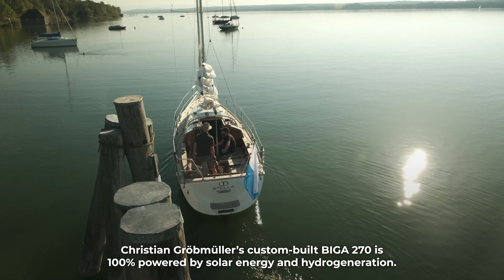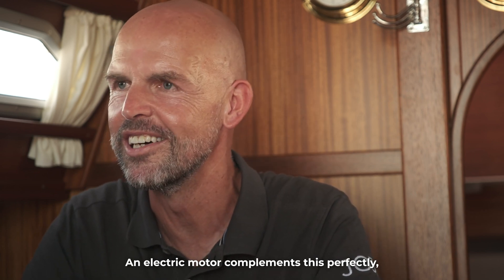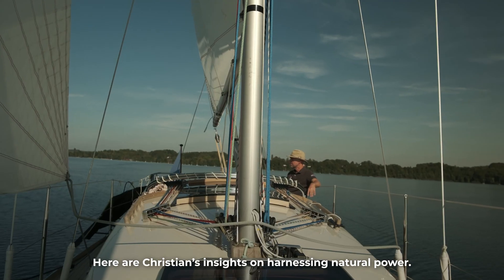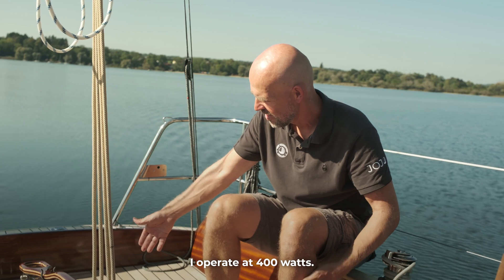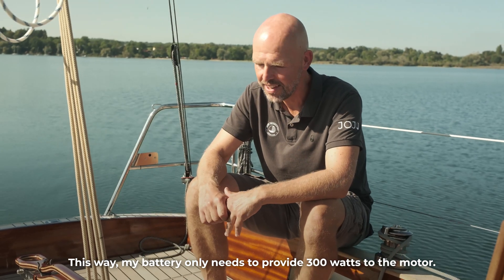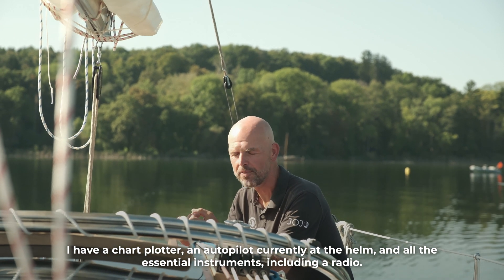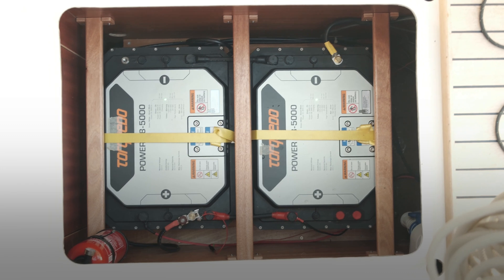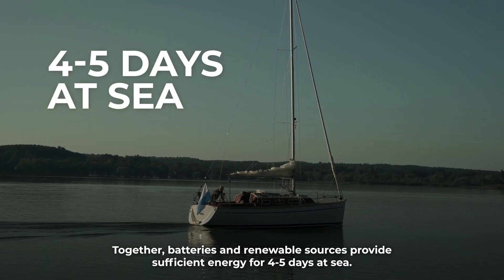ON THE WATER, CLOSE TO THE SUN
As we navigate through the darker days of winter, let's brighten our spirits by dreaming of sunlit summer adventures. For boating enthusiasts contemplating solar energy, Christian Gröbmüller, a distinguished sailing instructor, showcases the seamless integration of solar power with electric boating. Aboard his solar-powered BIGA 270, he exemplifies sustainable sailing at its finest. Discover Christian's top three solar hacks and be inspired to embrace eco-friendly boating.